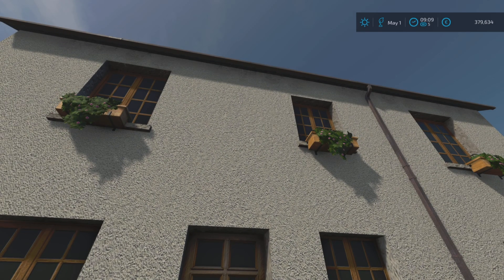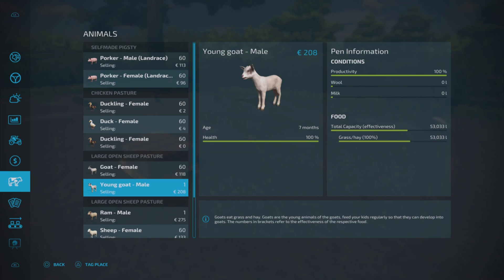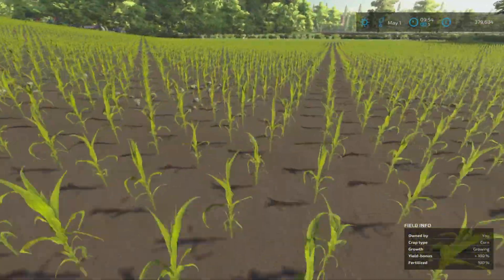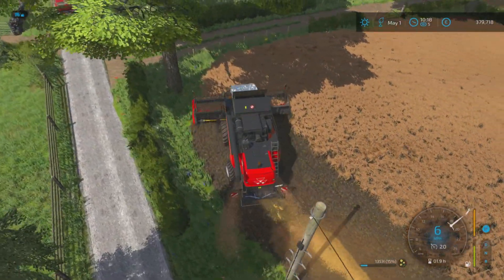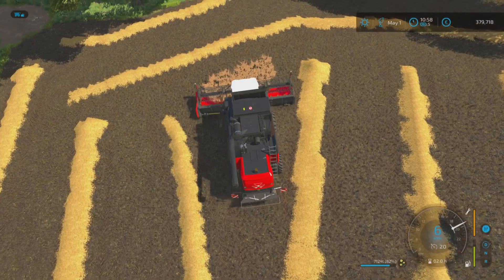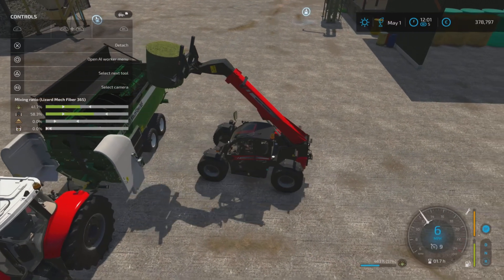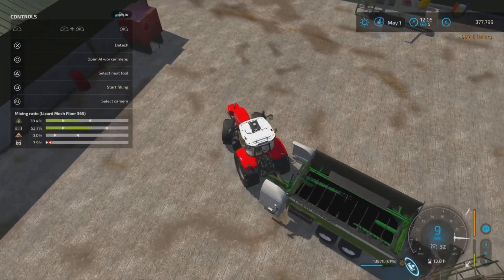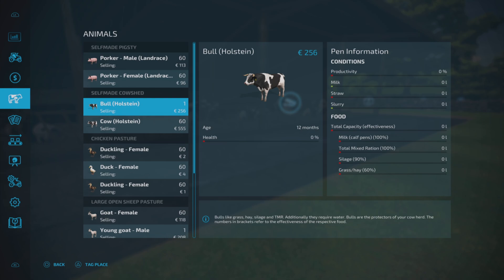Mooo-ving Ahead in BALLYSPRING | Farming Simulator 22 Let's Play on PS5 #16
BALLYSPRING #16 - Start From Scratch (Kind Of) | FS22 | PS5 | Farming Simulator 22 (Let's Play)

Welcome to a new series on the fantastic BallySpring for Farming Simulator 22 where we started in Farm Manager mode.

In this episode we finally harvest the canola but will we get some straw from it? We try out the feed mixer and there's some more new arrivals on the farm.

Map by: Irish_Conor, GlengarBoy - Eire Agri Modding